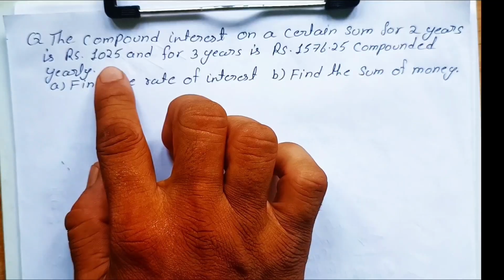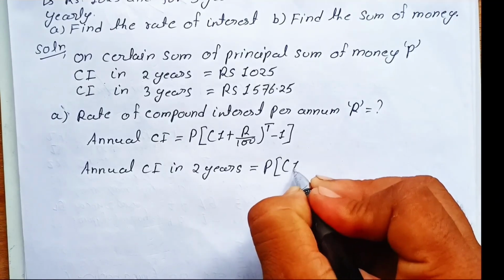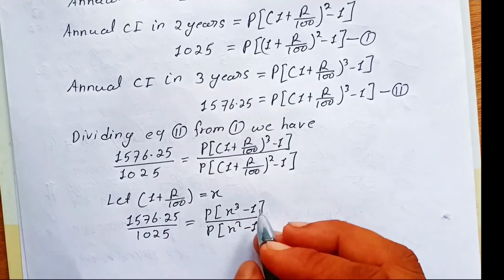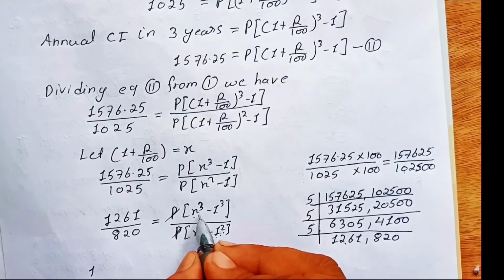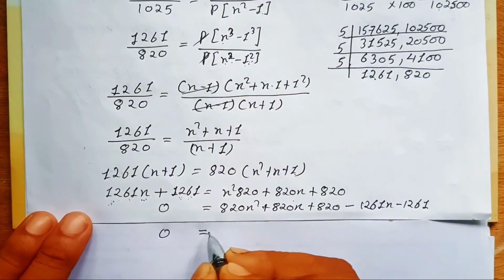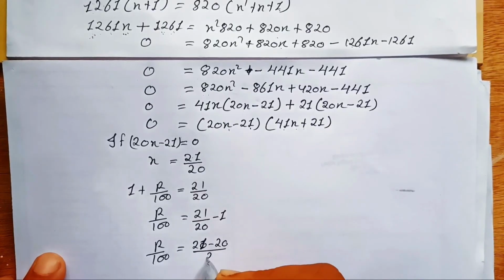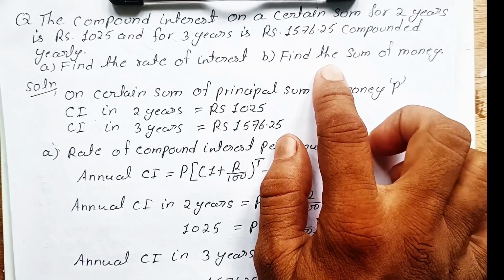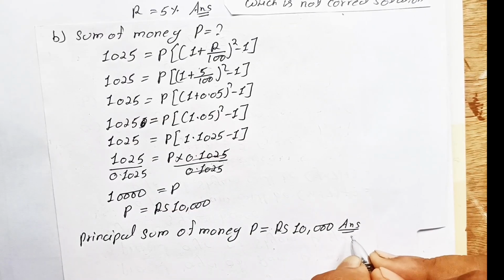Compound Interest: CI for 2 and 3 years is 1025 and 1576.25. Rate of interest?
Compound Interest: CI for 2 and 3 years is 1025 and 1576.25 compounded annually. Rate of interest? Principal sum of money?